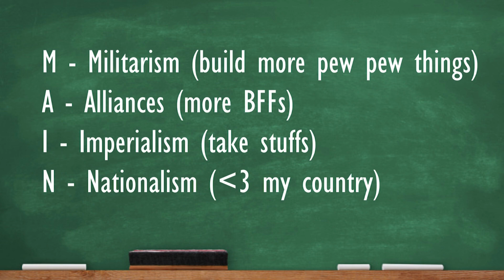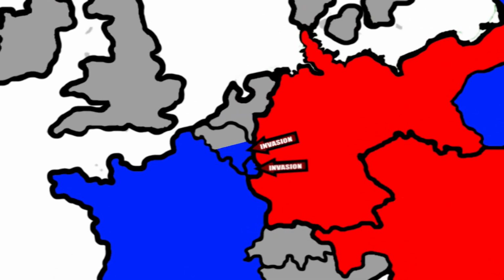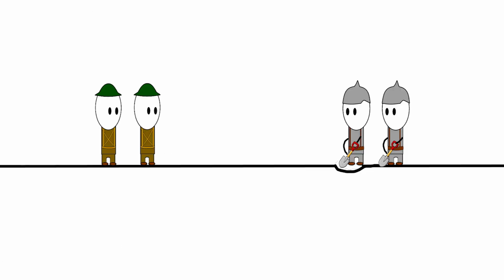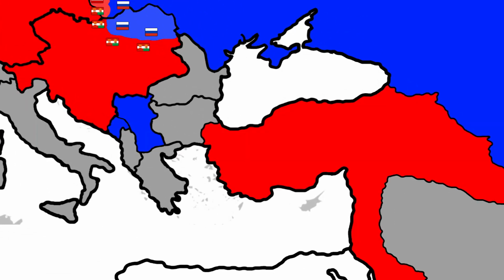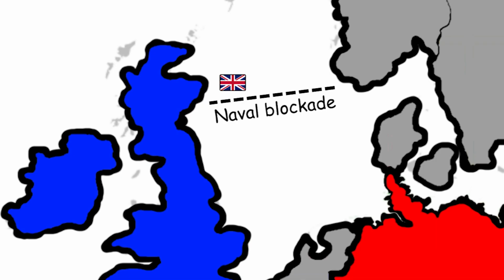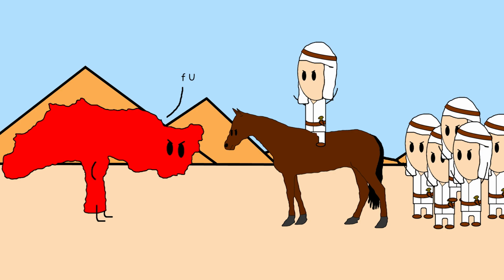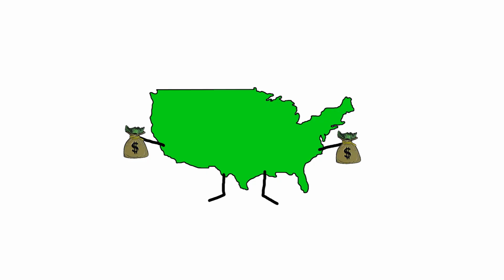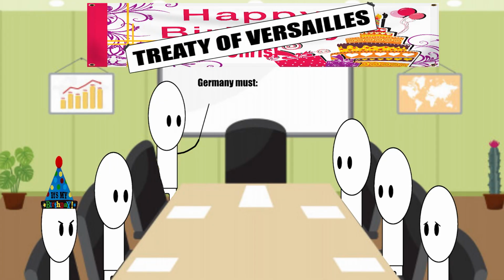World War 1 in less than 5 minutes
NEW SERIES ALERT!!! Today I cover World War 1 in less than 5 minutes. Enjoy! (Not every little detail is going to be here since it's in less than 5 minutes.. so please)

Shoutout to ShadowBeatzInc for the intro and outro music